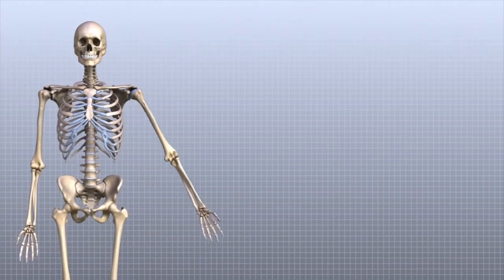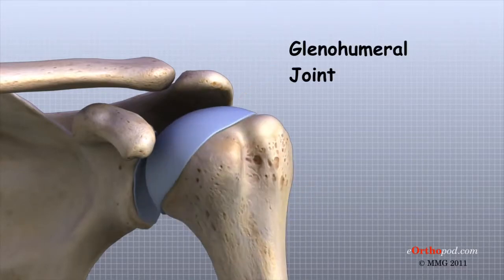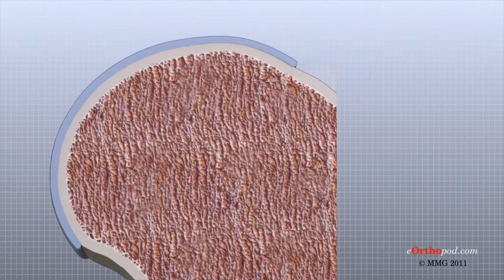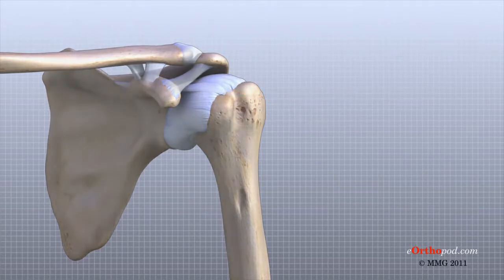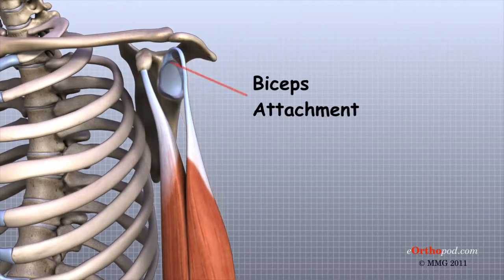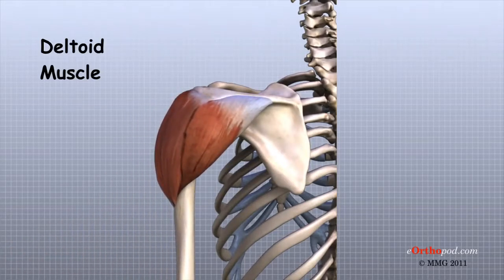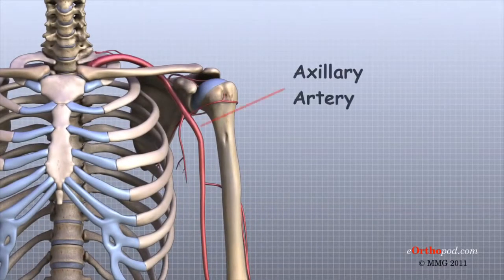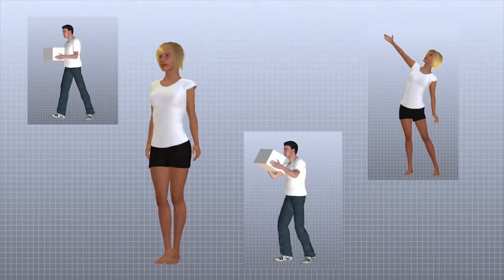Shoulder Anatomy Animated Tutorial 720p